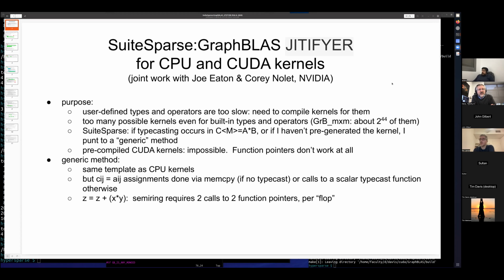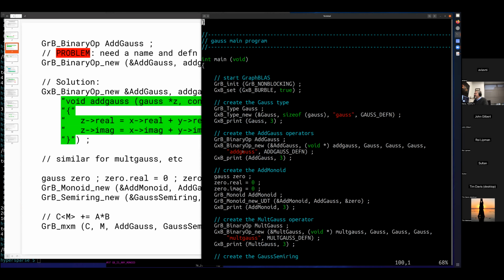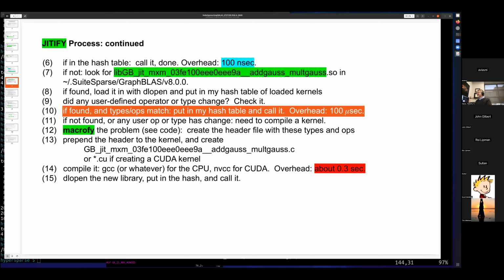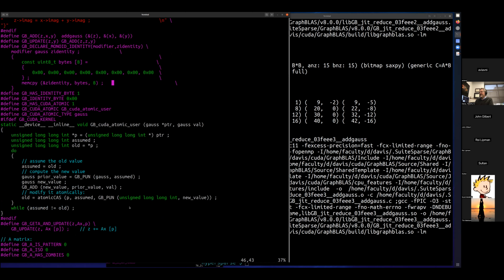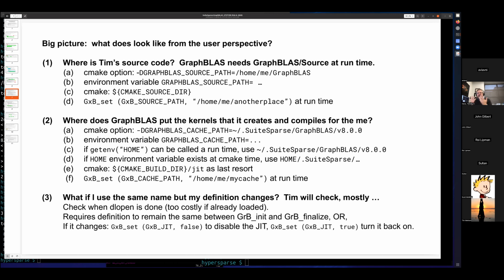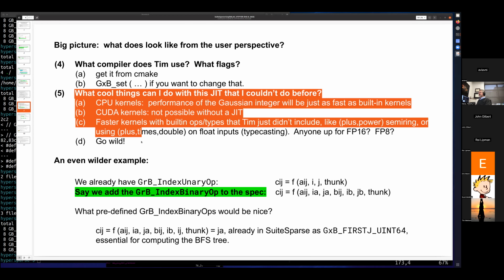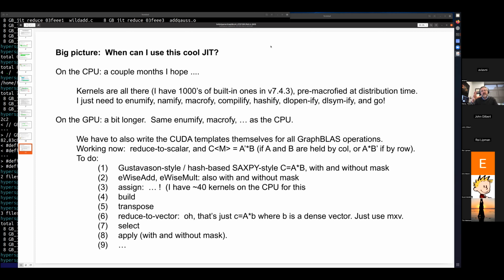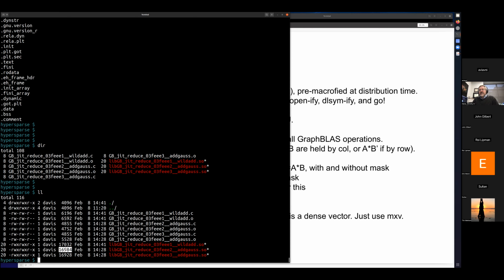JITIFYER for SuiteSparse:GraphBLAS